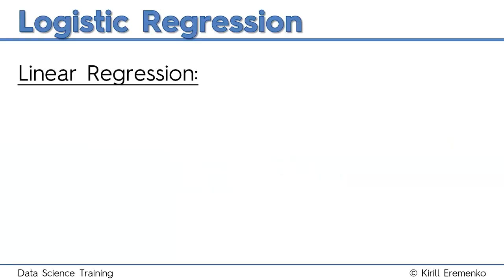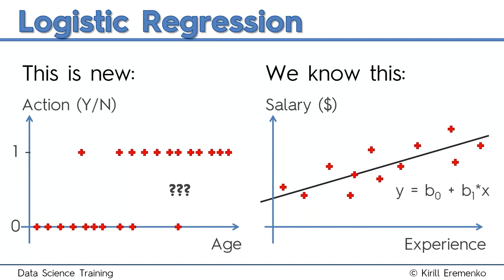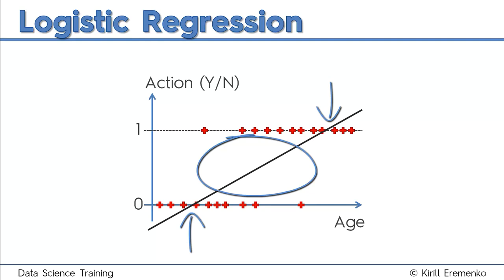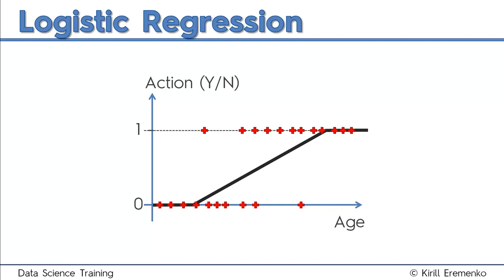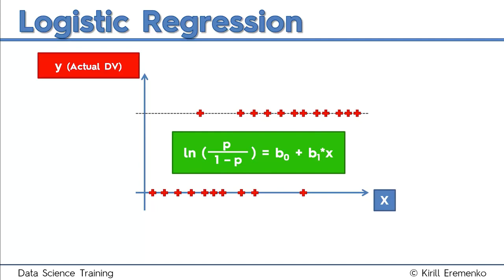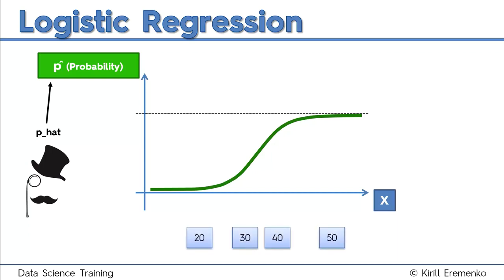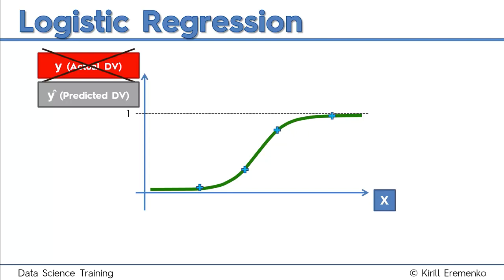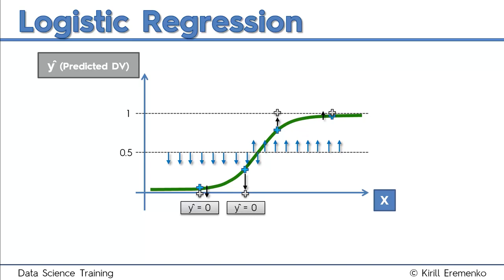11.1 Logistic Regression Intuition